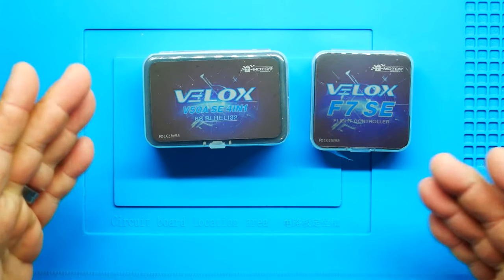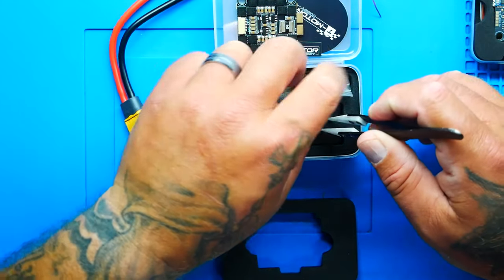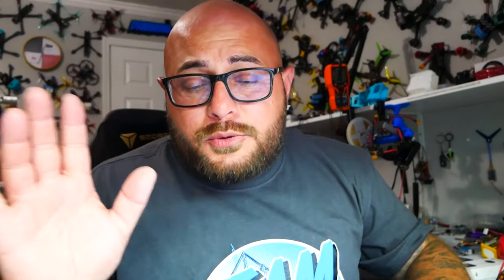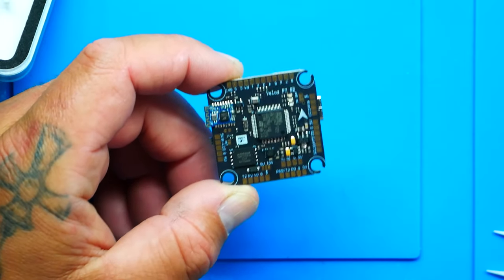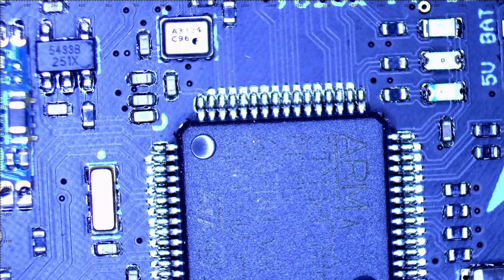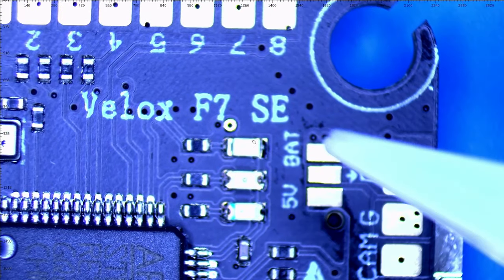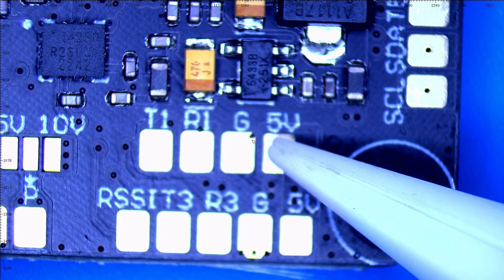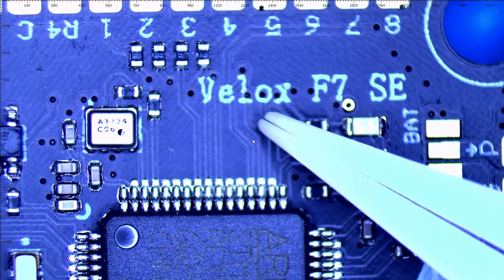All New Velox SE F7 Stack!! What Does it Not Do?!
Let's check out this all-new stack by T-Motor.

▶️Aikon F7 AIO 60 AMP:

▶️Camera For My Scope:
▶️LED For My Scope:
▶️Lens For My Scope:

▶️My Soldering Iron:
▶️Cheap One

▶️My Favorite Multimeter:
▶️Cheap One

▶️Must Have Solder Mat:

▶️No Cotton Foam Cleaning Swabs:

▶️Blue Loctite: